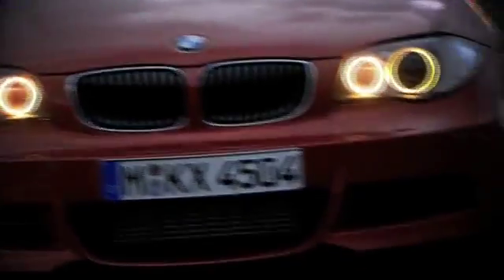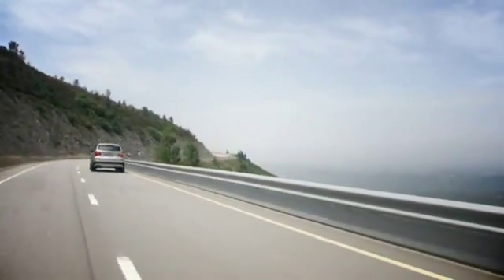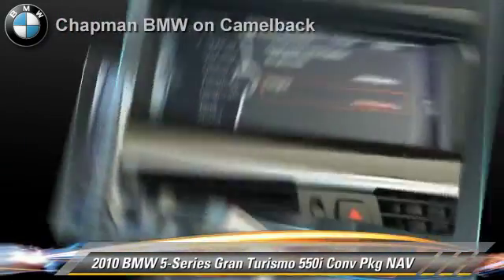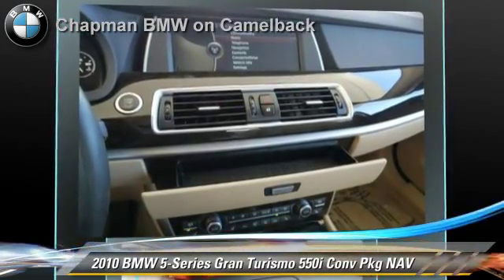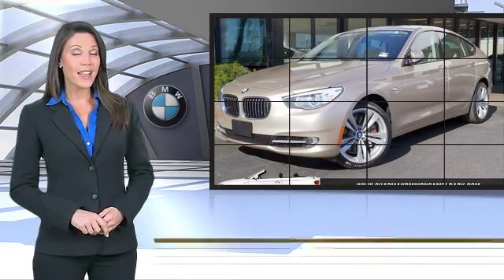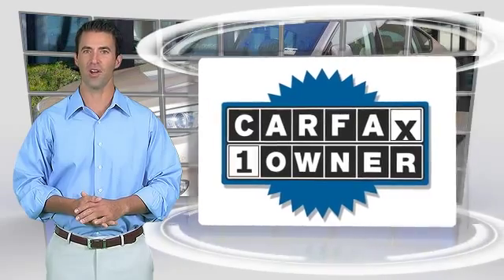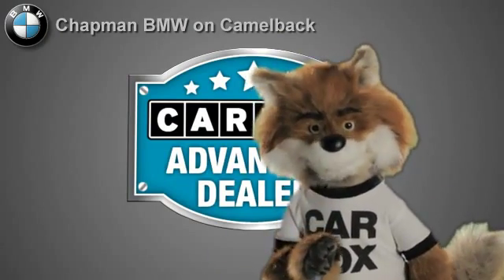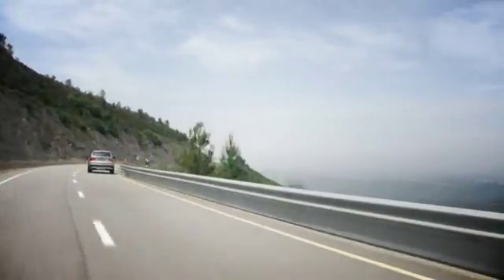Chapman BMW on Camelback, Phoenix AZ 85014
[DFIN:3:2878581:I:3037:9DABA8F2:276832ad085e4ccc75c8e78082477dae]